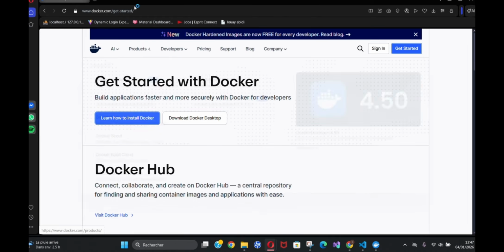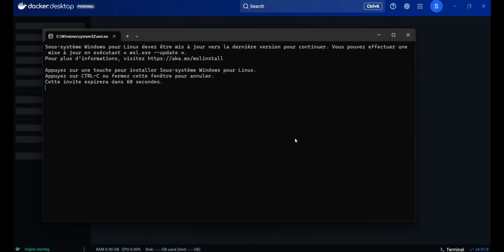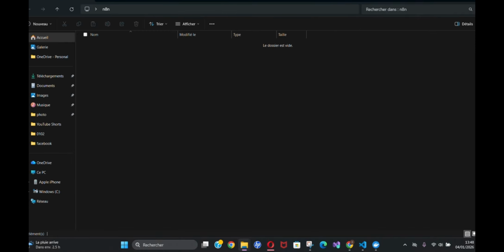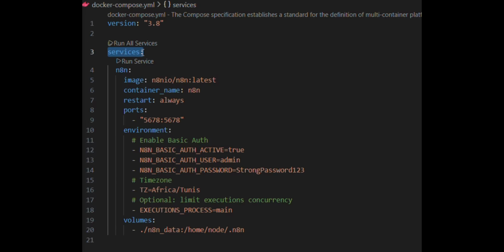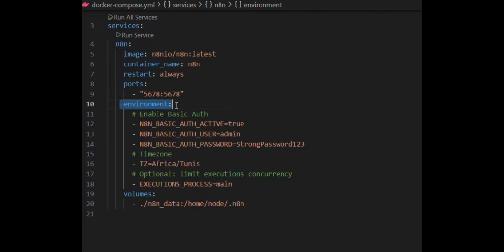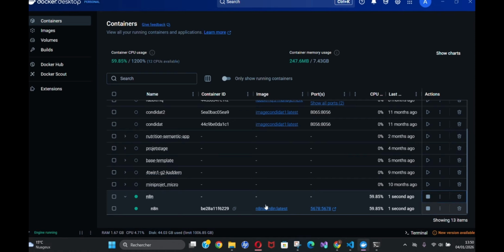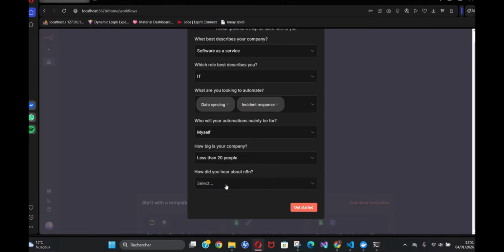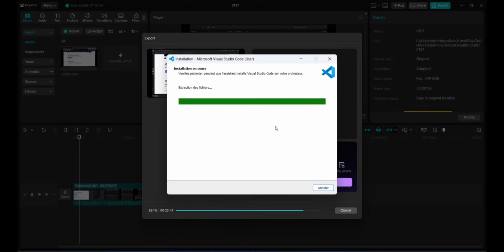How to Install n8n on Your Laptop Setup Docker VS Code for Free 2026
In this video, I show you how to install n8n using Docker step by step — 100% FREE and fully local on your laptop.

You’ll learn:
✔ How to install Docker on Windows
✔ Why Docker uses WSL (Windows Subsystem for Linux)
✔ How to install and fix VS Code
✔ How to restore VS Code if it's missing
✔ How to run n8n locally using the official Docker image
✔ How to access n8n in your browser
✔ How to keep your data safe using Docker volumes

This setup is perfect for beginners who want to learn automation, AI workflows, and development without paying for cloud services.

No subscriptions. No hidden costs. Fully local.

🧠 Tools used in this video:
LINK1

LINK2
- n8n (official Docker image) || GitHub repository with full code & config used in this video:

LINK3
- Visual Studio Code: